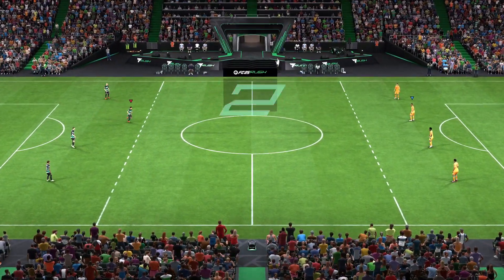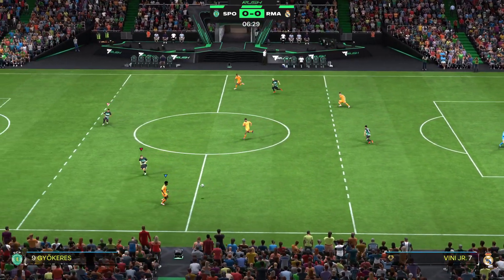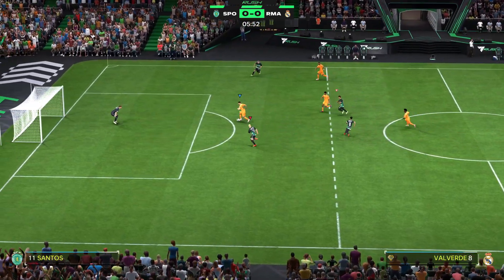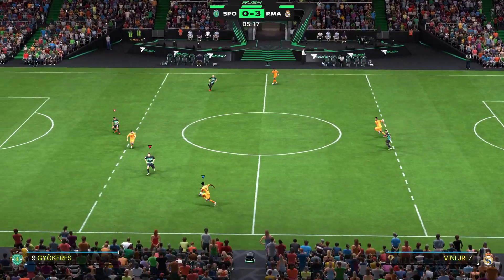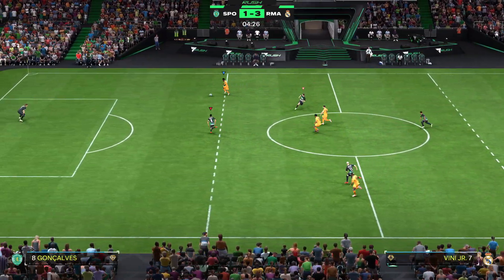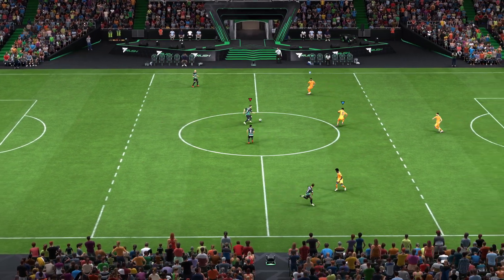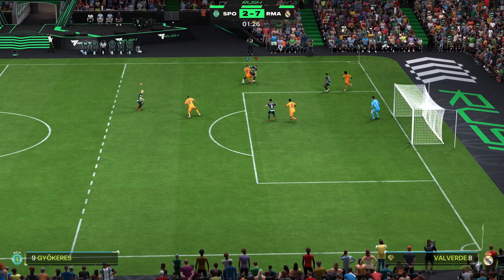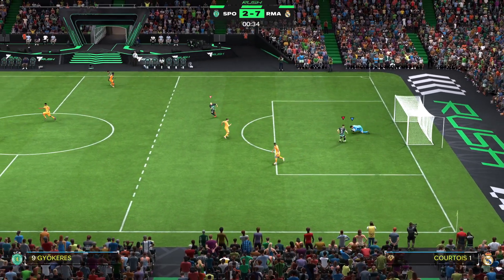FC 25 - Rush Gameplay | Sporting CP vs Real Madrid | PS5™ [FULL HD 1080P]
EA Sports FC 25 [FIFA 25] PS5 Gameplay in FULL HD.

Sporting CP vs Real Madrid - Friendly Match